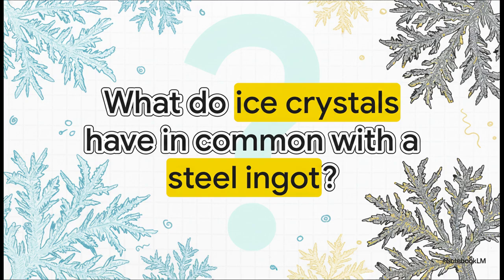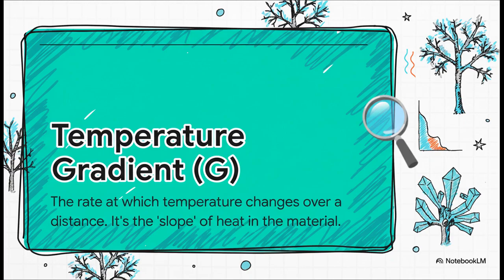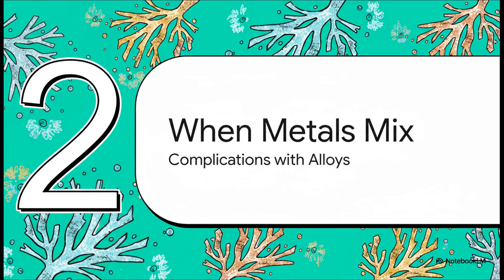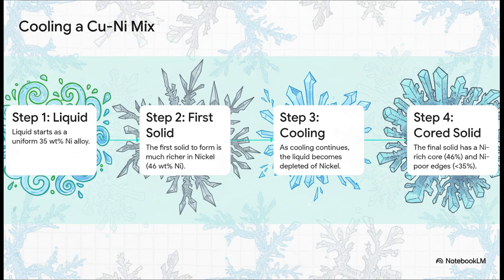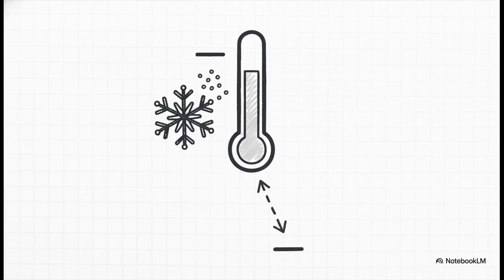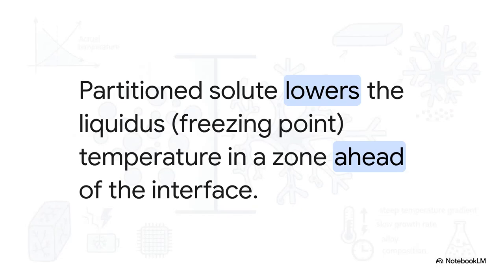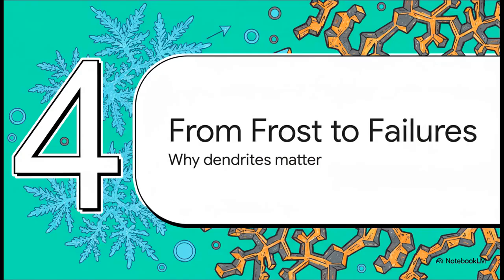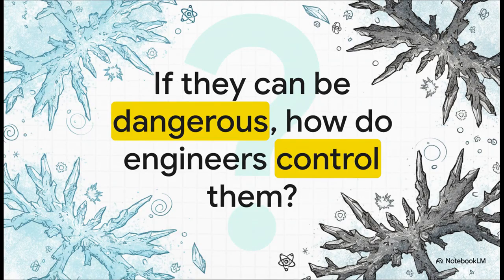Solidification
Download free book, Phase Transitions, Harry Bhadeshia and Haixue Yan

An overview of solidification processes in both pure metals and alloys, focusing on the factors that control the transformation from liquid to solid. They explain that the velocity of the transformation is related to the difference between atom jumps at the solid-liquid interface and the degree of undercooling below the equilibrium melting temperature. A major theme is the stability of the solidification front, contrasting planar or columnar growth with dendritic growth, which is often caused by a negative temperature gradient in pure liquids or by constitutional supercooling in alloys. In alloys, non-equilibrium cooling conditions lead to solute partitioning and the formation of cored structures with composition gradients, making dendritic microstructures common. The texts also discuss the resulting grain structures in castings, such as the chill zone and columnar grains, and methods to suppress constitutional supercooling.